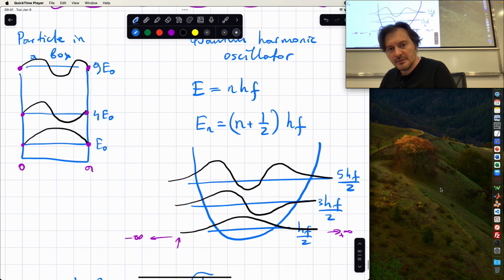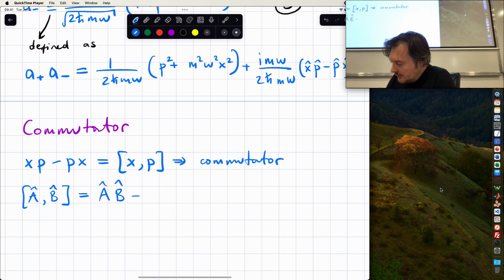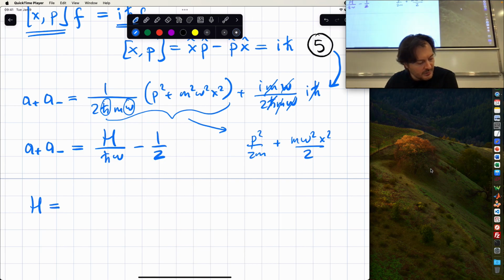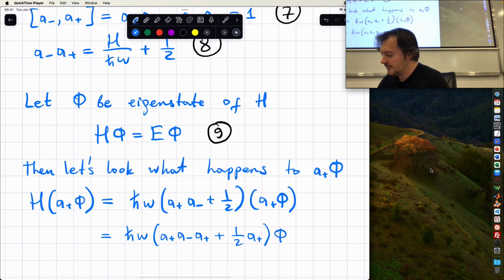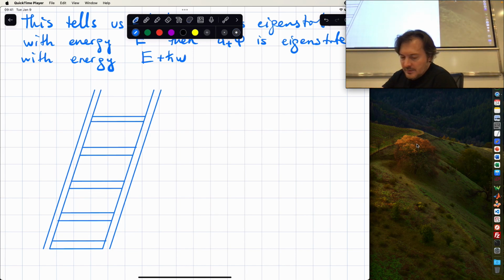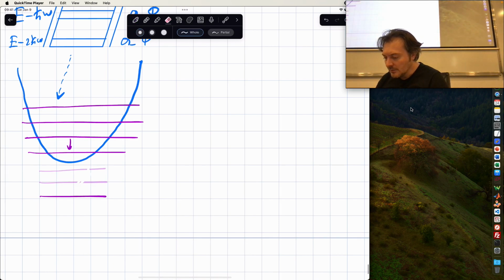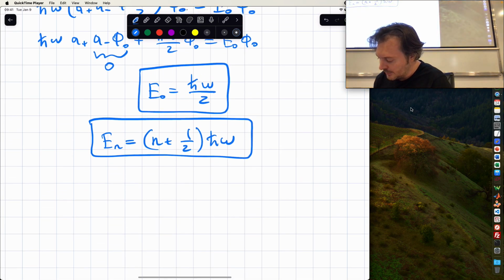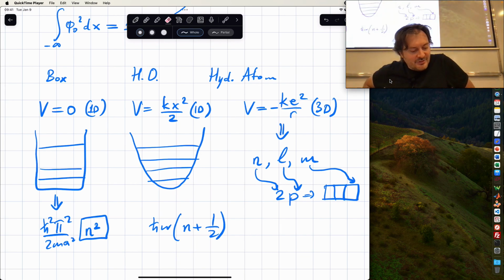MSN 517 - Lecture 16: Quantum Harmonic Oscillator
Quantum Harmonic Oscillator